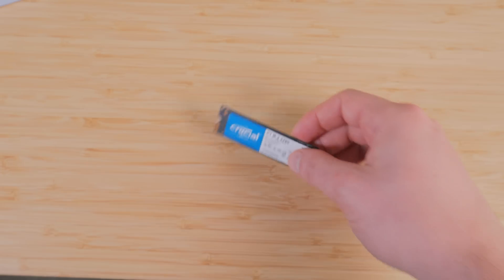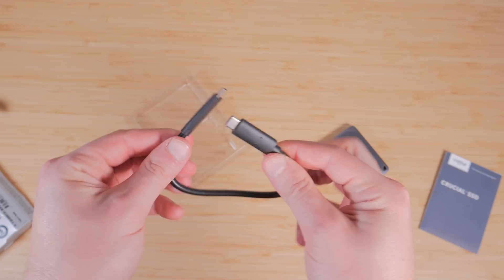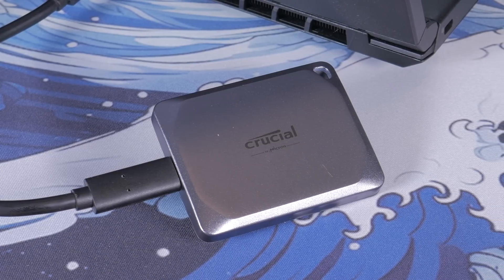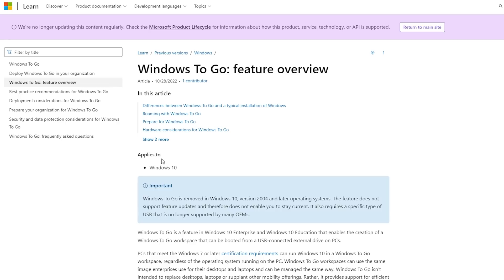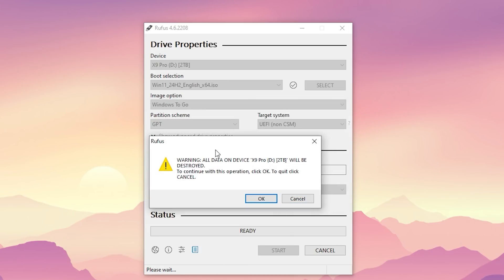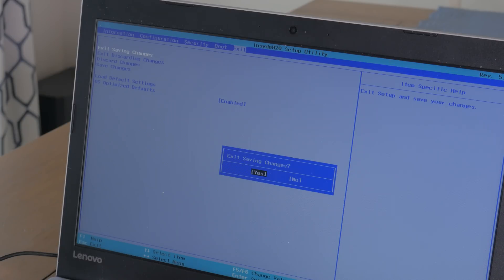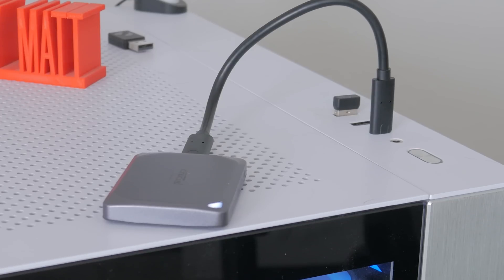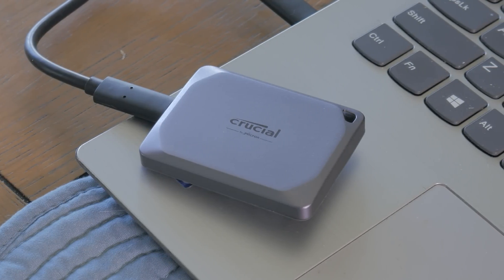Booting Windows on An External SSD! (ft. Crucial X9 Pro)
Accelerate your workflow with the powerful performance of the Crucial® X9 Pro Portable SSD:

In today's video I am going to be showing you a method to install windows on an external USB drive.

Intro 0:00
Crucial X9 Pro 0:43
Windows To Go 4:09
Flashing ISO 5:03
Initial Setup 5:51
Testing The Drive 6:34
Conclusion/Outro 8:26